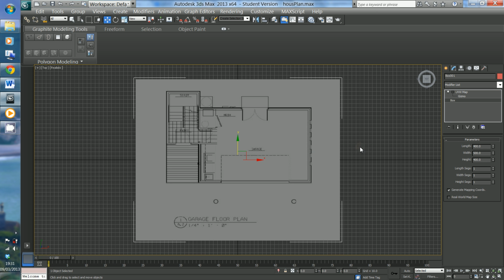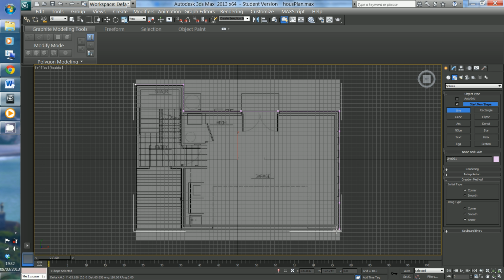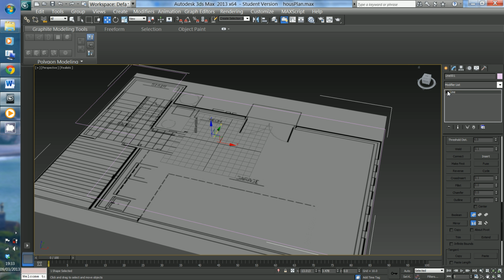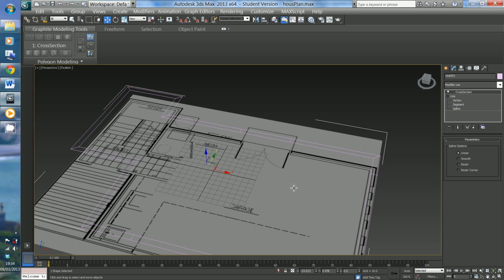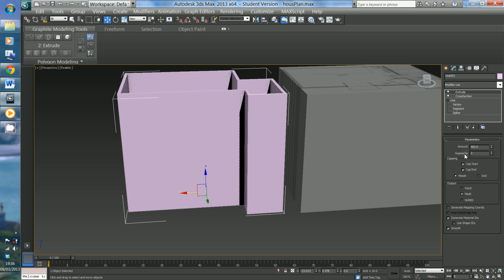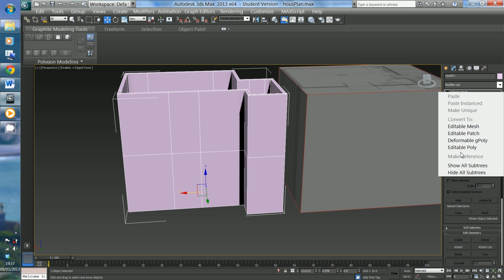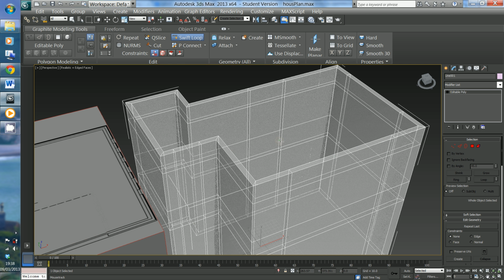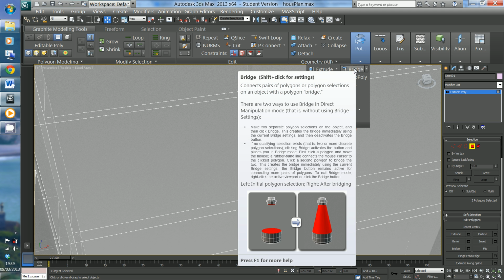Modelling a house from plans 2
Create a line, Outline it  and CrossSection modifier to link inner and outer profiles. Then extrude upwards. Loop window edges, then Bridge window polys inside and out.